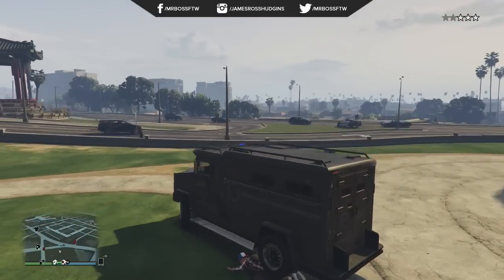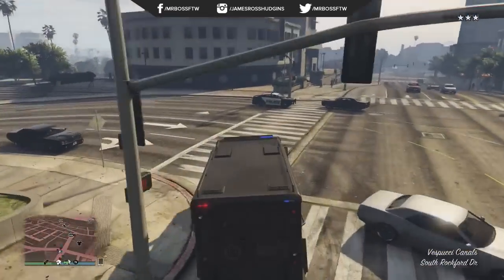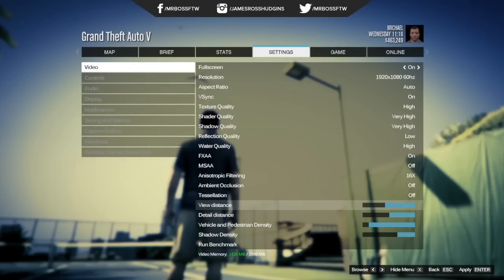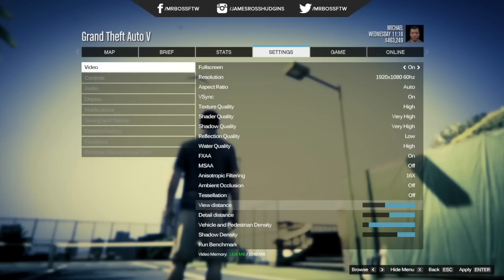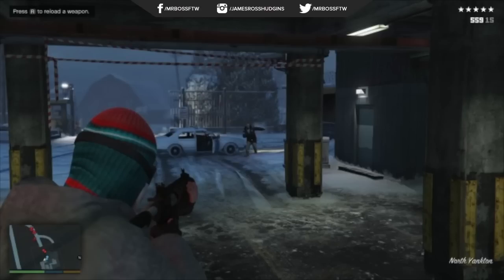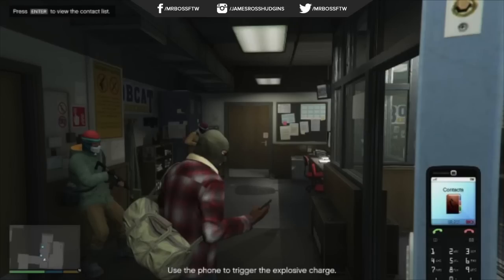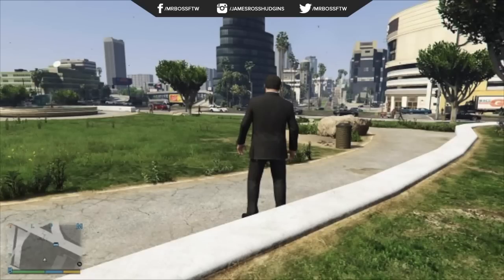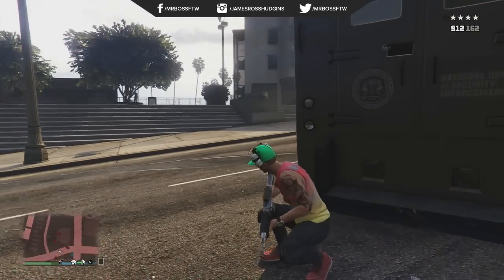GTA 5 PC - Latest Screenshots Are FAKE & Here Is Why! (GTA V)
Ross.